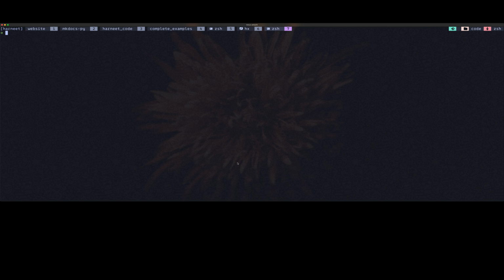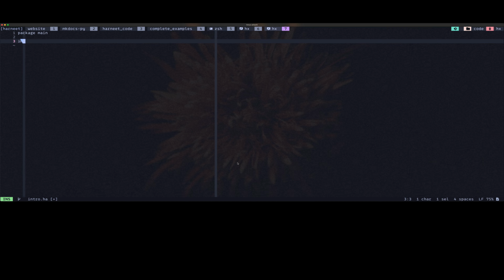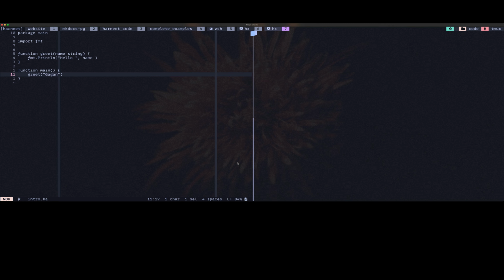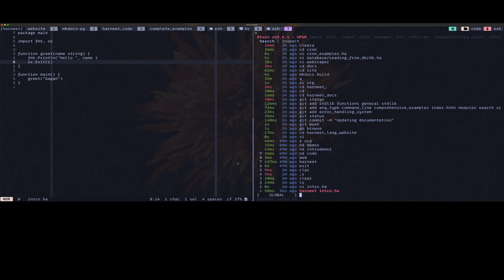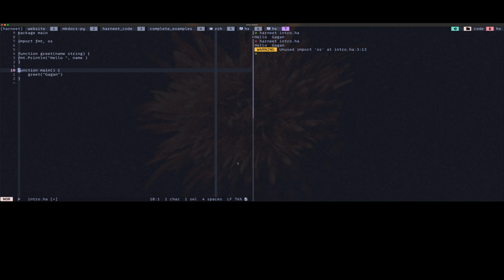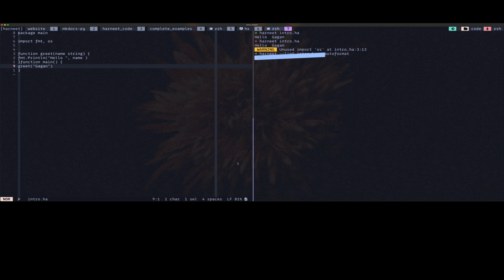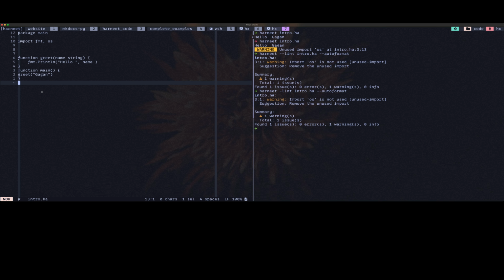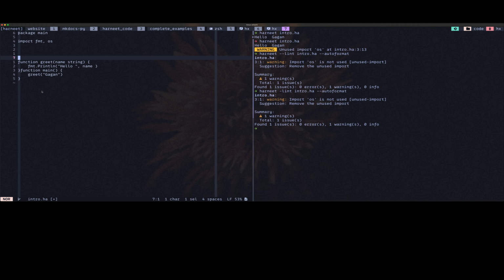Harneet Programming language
Harneet is an advanced programming language